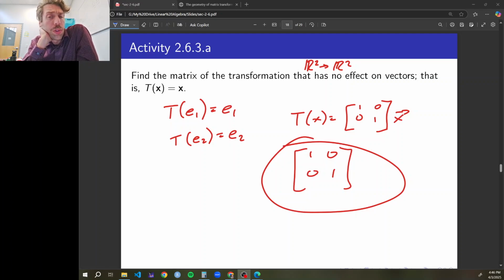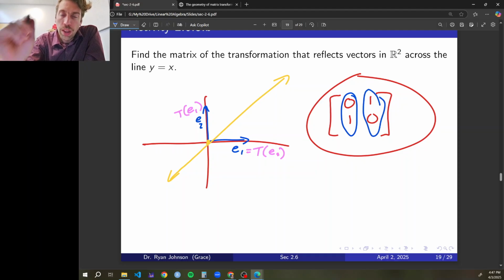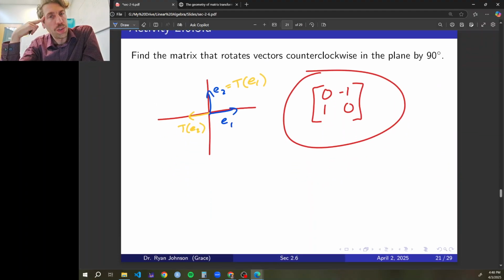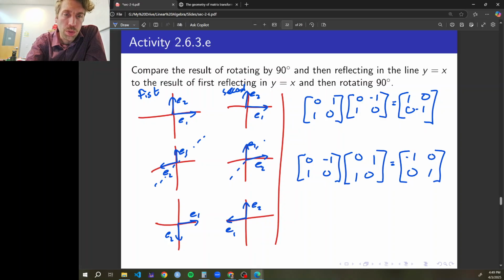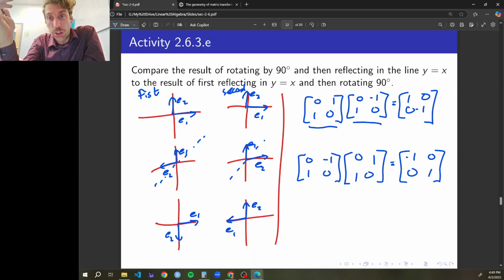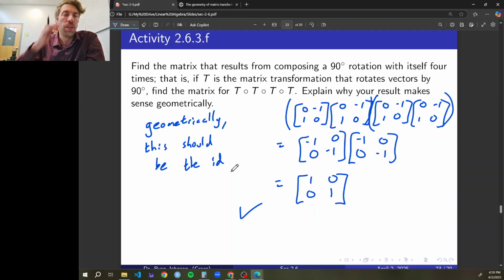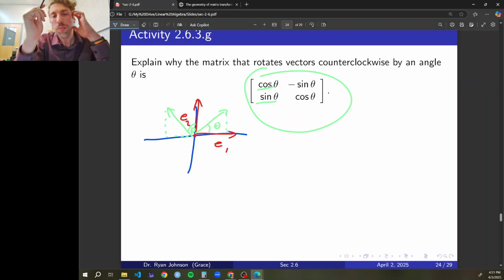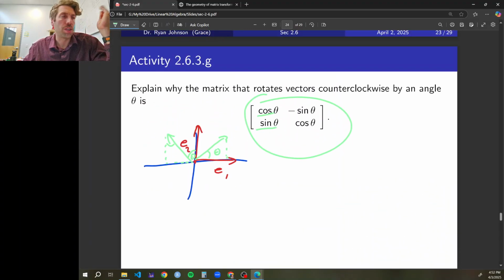MAT 3130 section 2.5 part 4